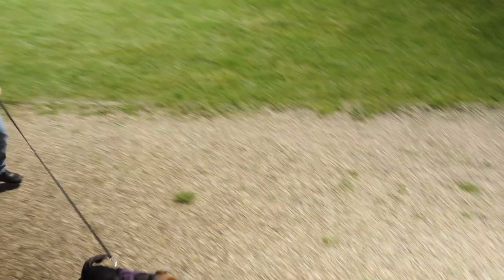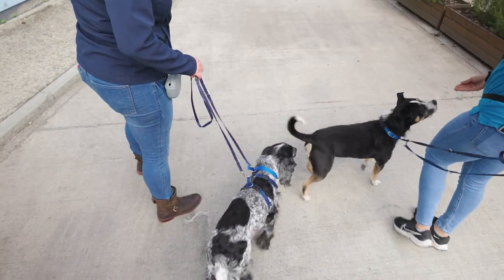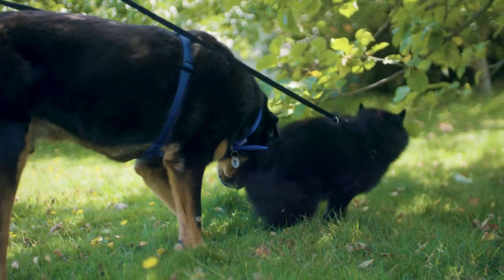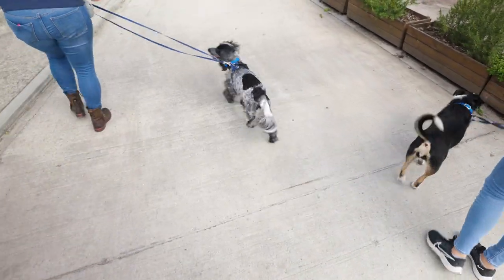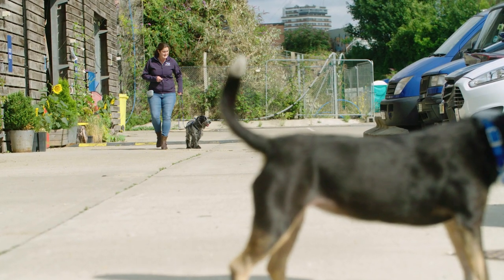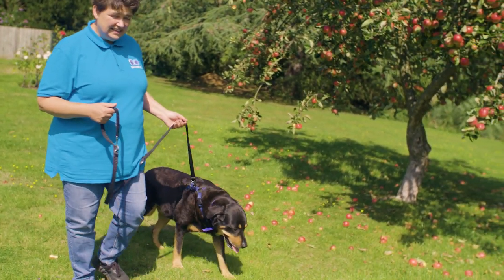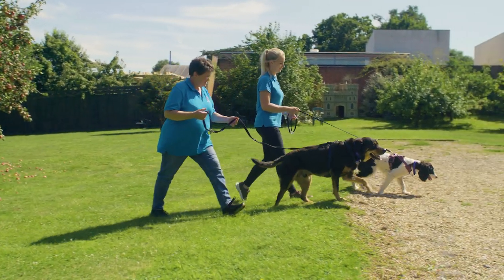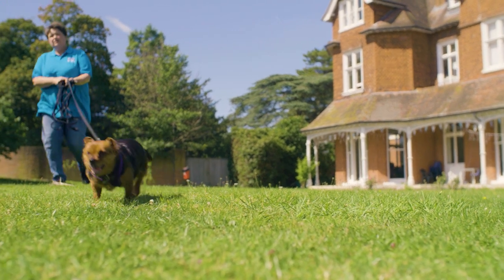Introducing Your Dog To Other Dogs On Walks | The Battersea Way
Dogs are naturally social creatures who often love to play together, and for most dogs, meeting other dogs when out on walks is extremely common. Some dogs are happy to be sociable, while other prefer their own space and will be more comfortable with dogs who can respect their boundaries.

There are a few steps you can take when walking your dog to make sure any dog to dog interactions are as positive as possible for everyone involved.